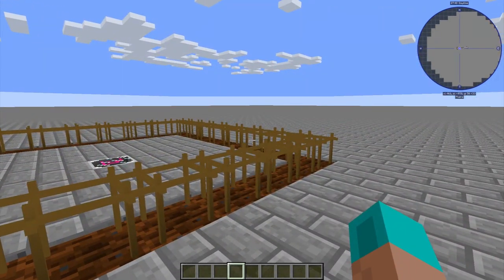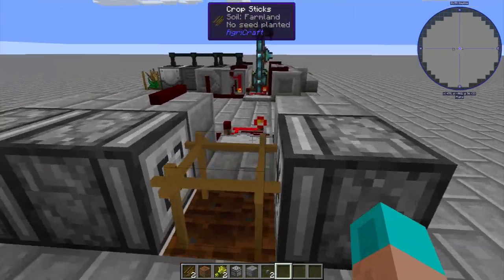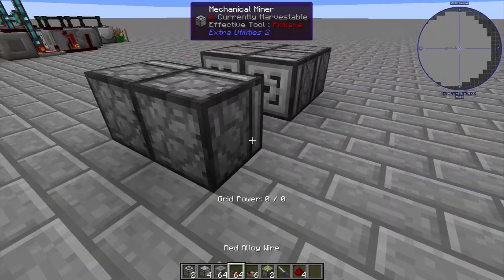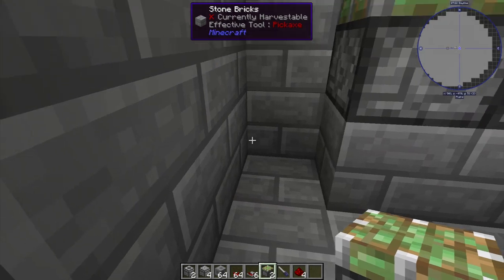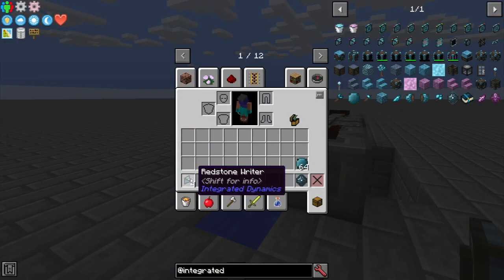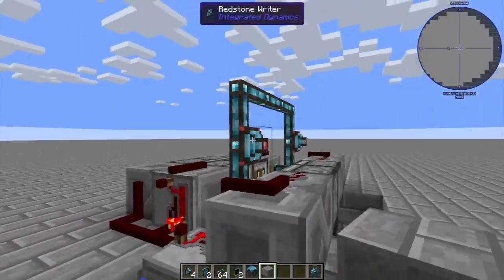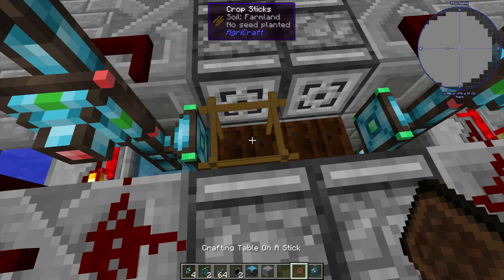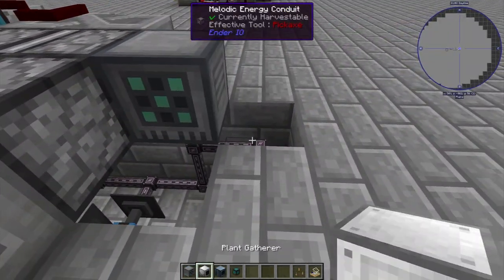[TUTORIAL] Fully Automatic 10/10/10 Agricraft Seed Mutator